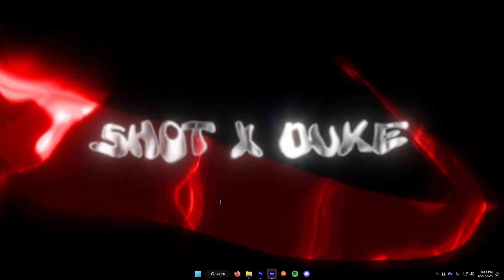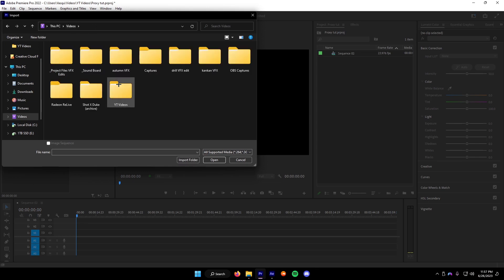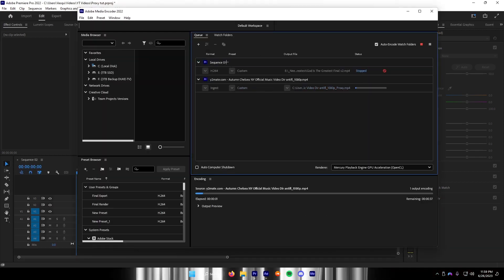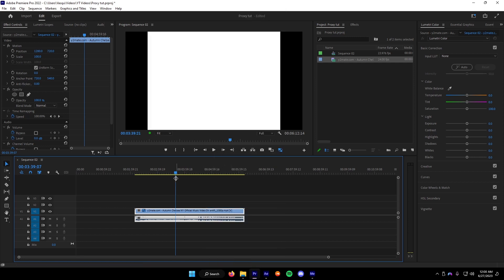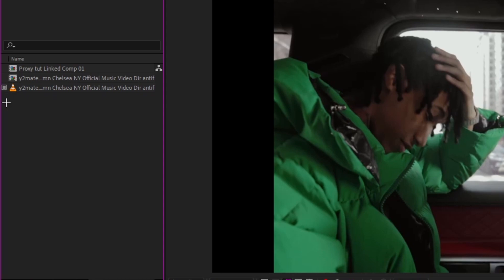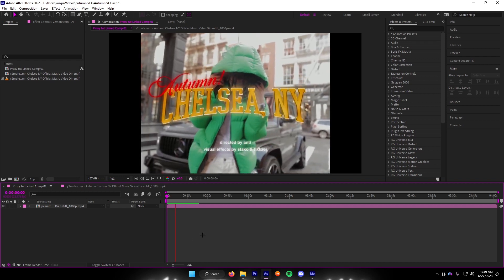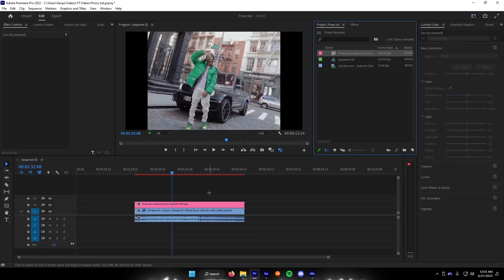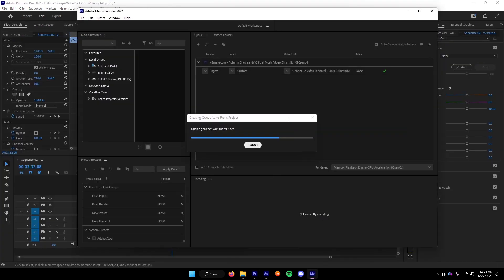How to use Proxy's in After Effects (fastest way to work in AE)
Edited By:  @shotxduke

VFX By:  @shotxduke

Software:  Adobe After Effects - Premier Pro - Media Encoder